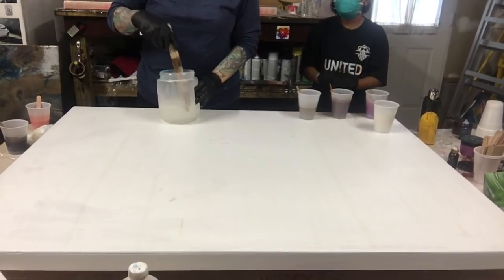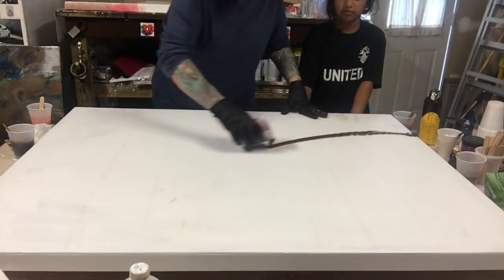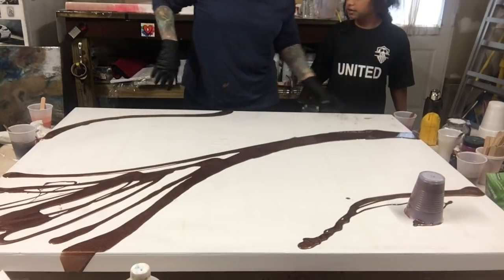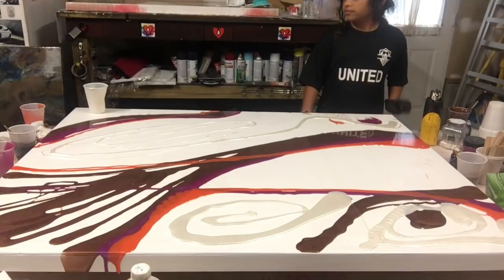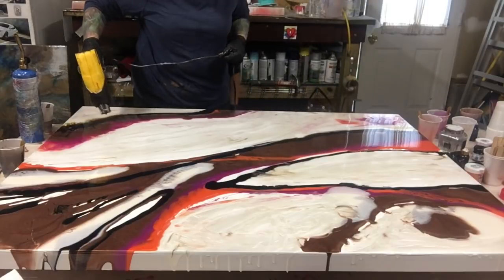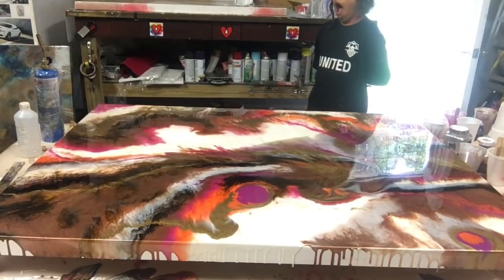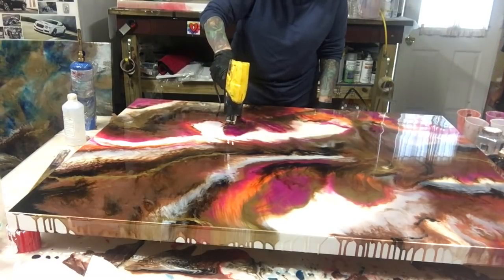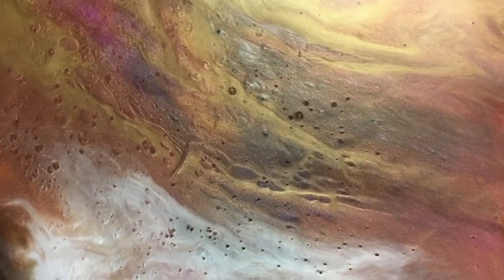BIG Resin Art Painting Contemporary_Modern Abstract Epoxy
Clear Bar Table Top Epoxy Resin Coating For Wood Tabletop - 1 Gallon Kit)

(cake mold) silicon stands

(resin stir sticks & cups)

( Round coasters )

(Blow Dryer)

Mica Color

(pure white)

(purple haze)

(pearl White)

(diamond silver)

(slick silver)
(pink pearl)

(copper penny)

(cobalt blue)

(royal blue)

(battleship grey)

(royal diamond blue)

(teal green)

(Golden Indigo)

(Midnight blue)

(Merlot Red)

(samurai black)

(okinawa green)

(pure gold)

(valentine pink)

(coral reef blue)

(golden purple rain)

(black onyx)

(ocean blue)

(ninja black)